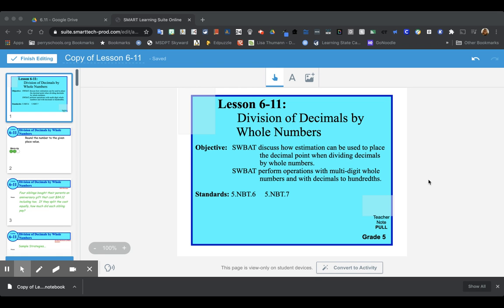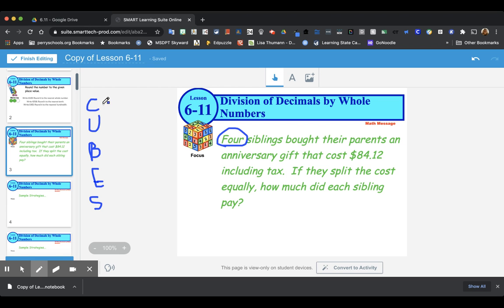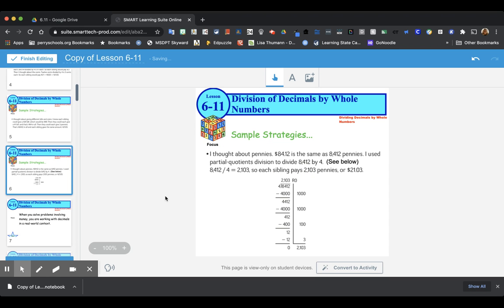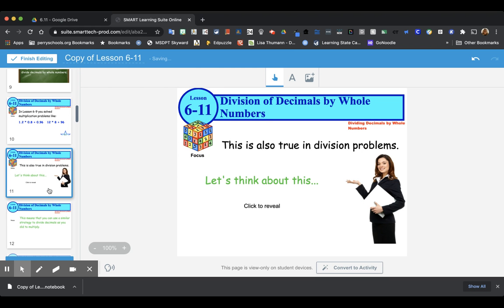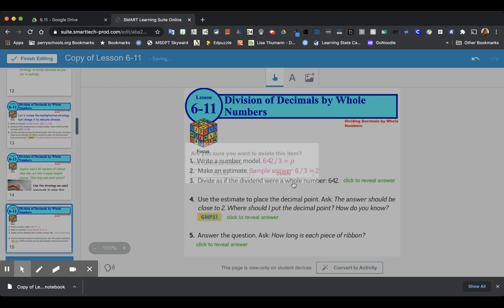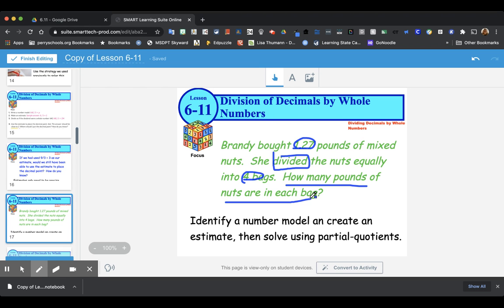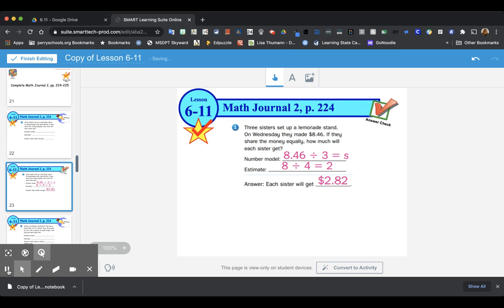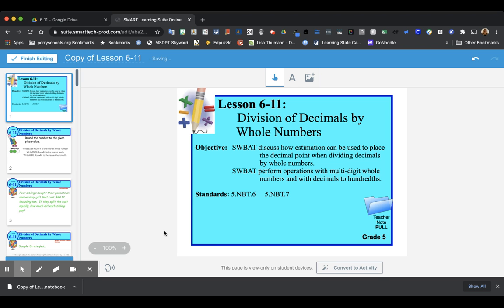Unit 6 Lesson 11